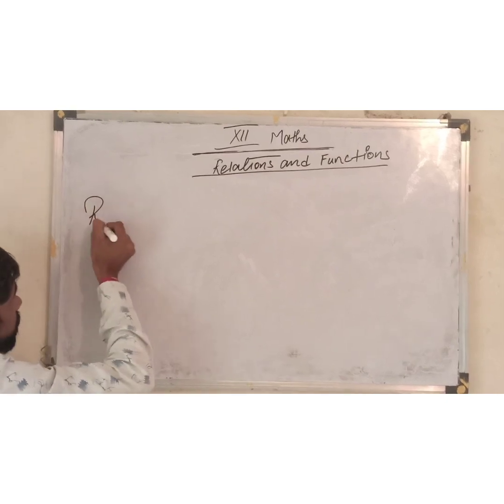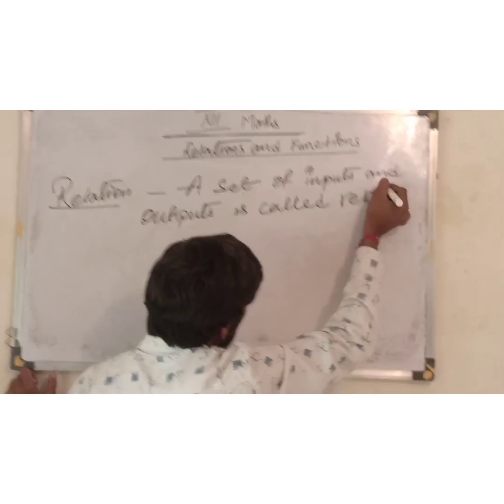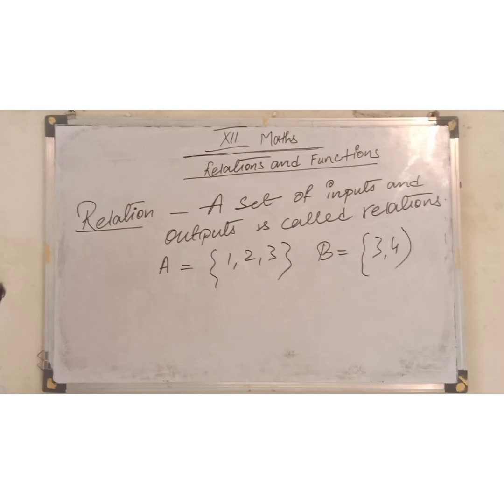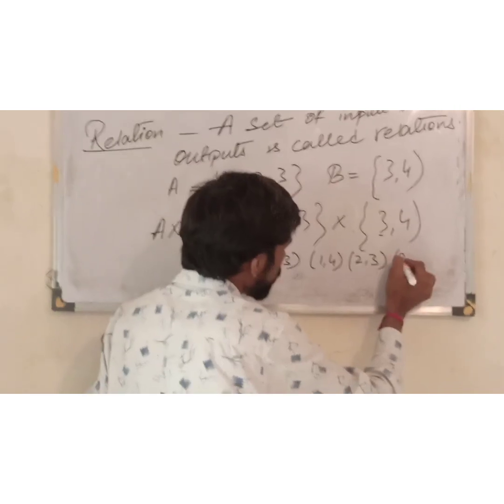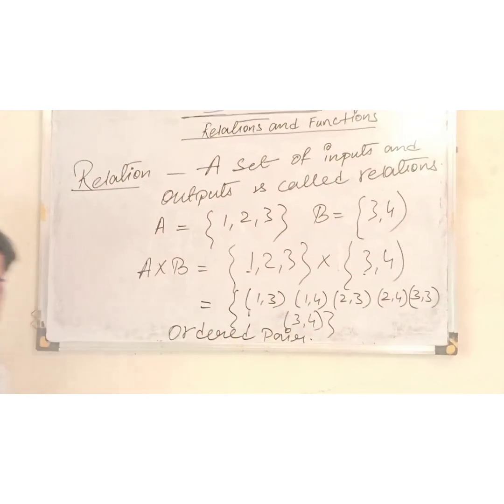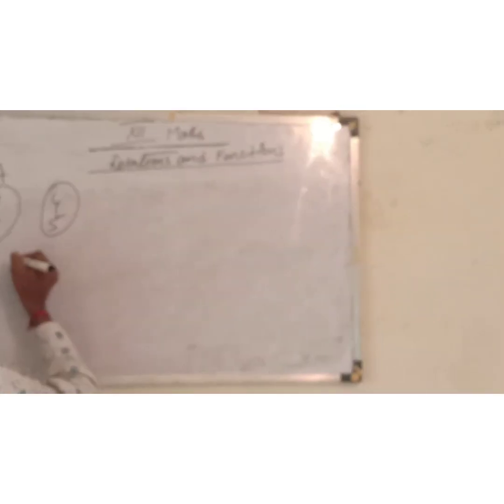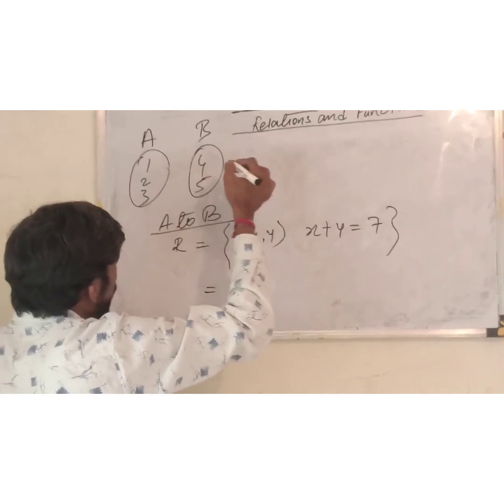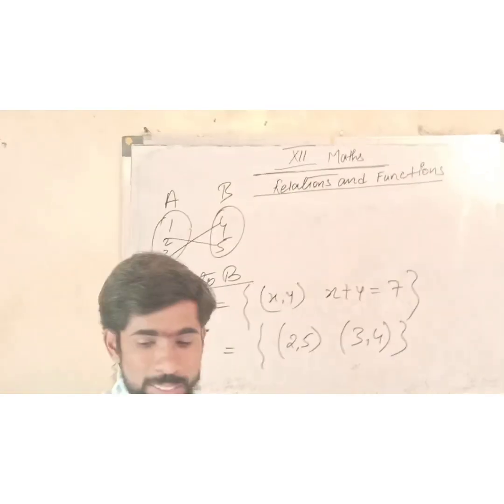12th Maths#Relations and functions# SGM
12th Maths#Relations and functions# SGM